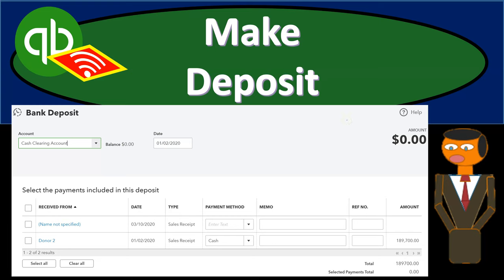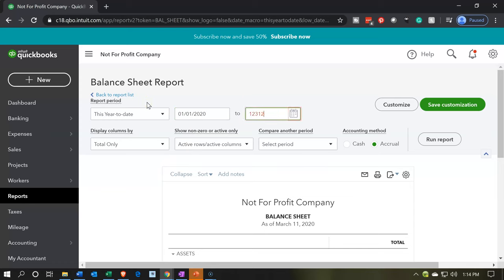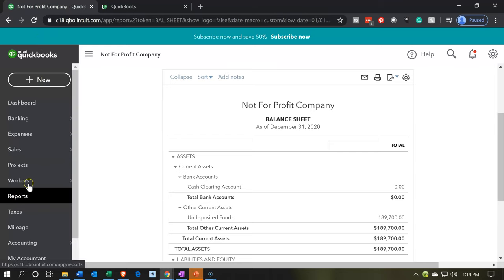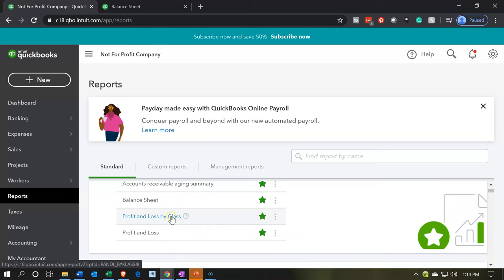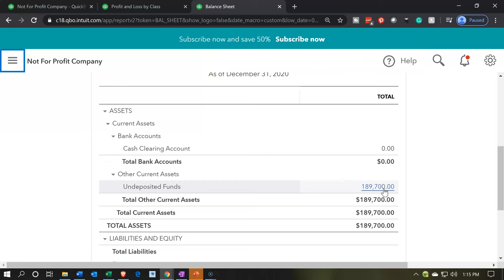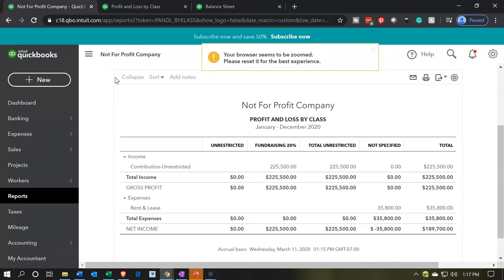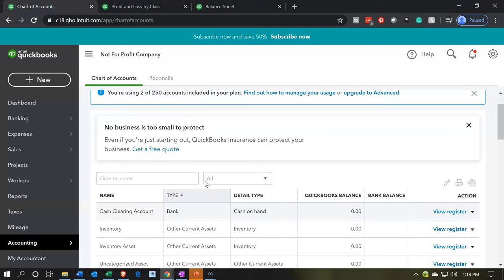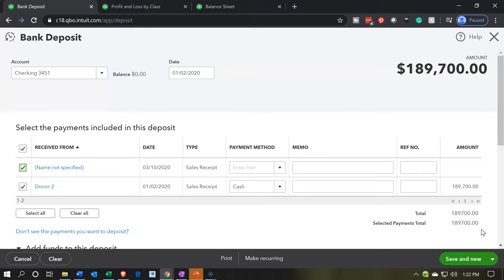Make Deposit 131 QuickBooks Online Not for Profit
Make Deposit
QuickBooks Online Not for Profit